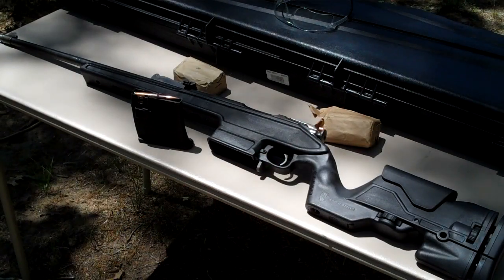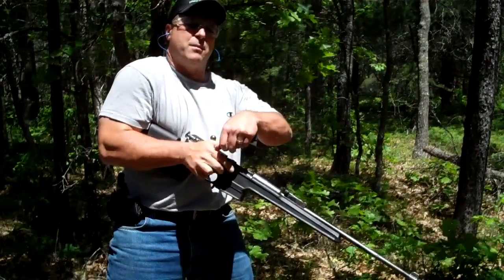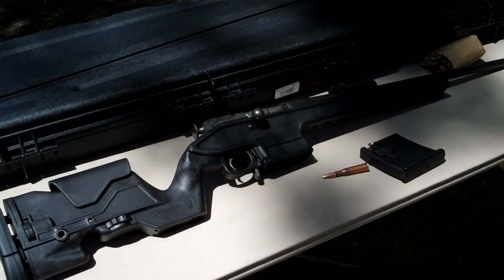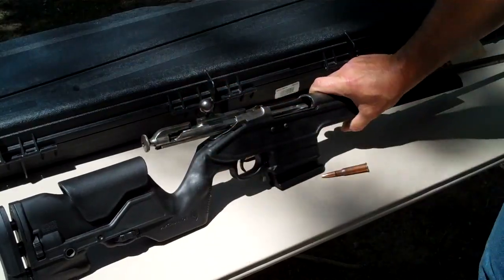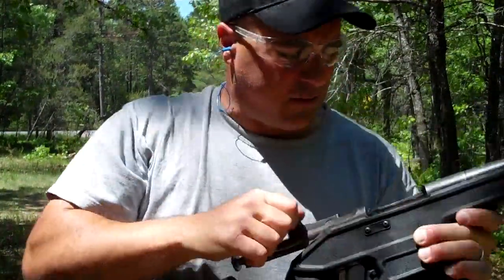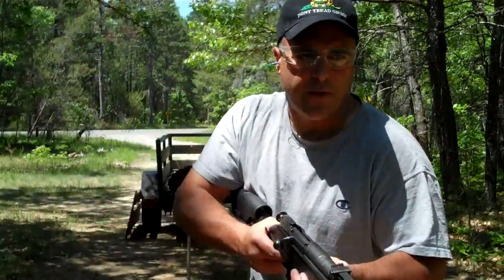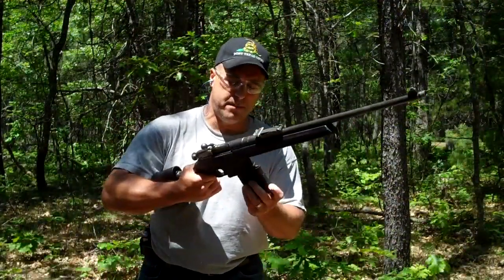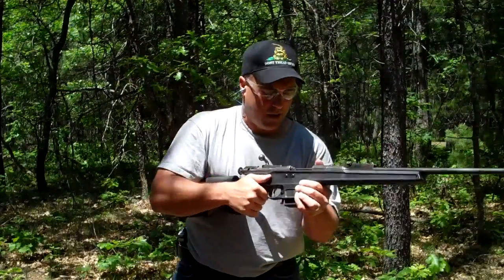Archangel Stock for the Mosin Nagant - Feeding Issues - TheFireArmGuy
Had a frustrating experience at the range today with the Archangel Mosin Nagant stock.  Loved the stock itself but had trouble with the magazine and its feeding issues.